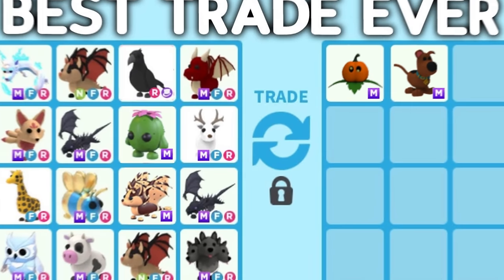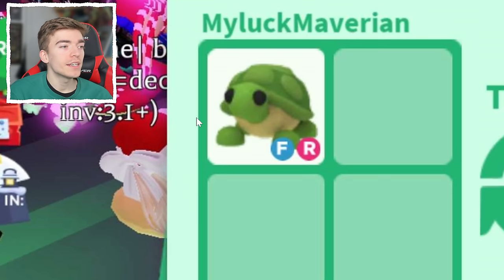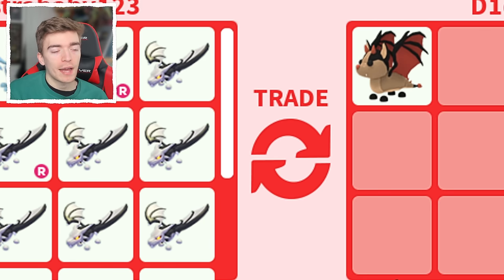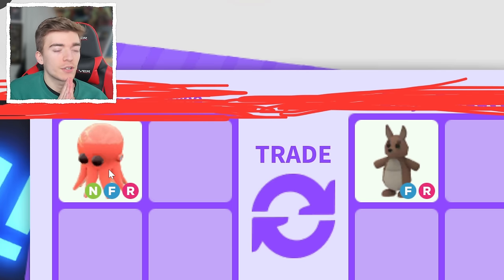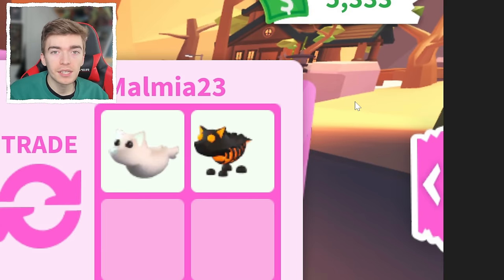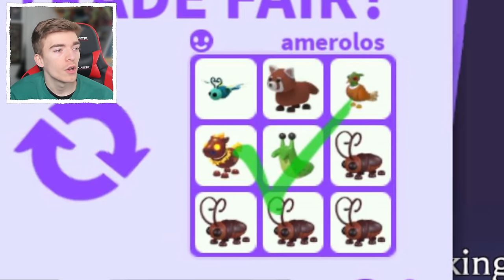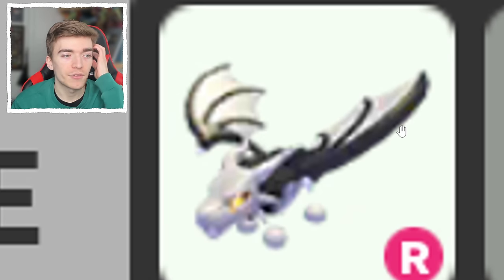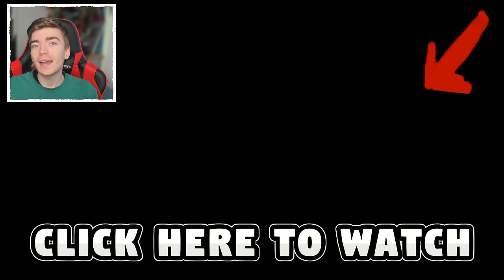100 BEST TRADES IN ADOPT ME!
adopt me pets trading compilation of 100 of the best adopt me trades roblox adopt me rich inventory pets trading server reaction by cookie cutter adopt me! we react to the best trades and i reveal the worst adopt me trades and players who got scammed trading in roblox adopt me pets trading update to warn others! we reveal some crazy win trades from adopt me pets, win fair loss trading and rank the trades to show you the best trades in adopt me pets game